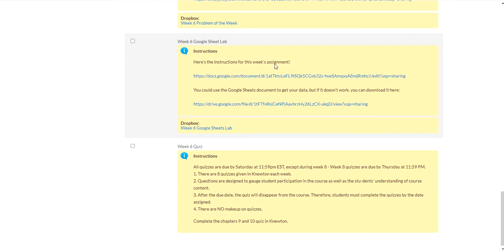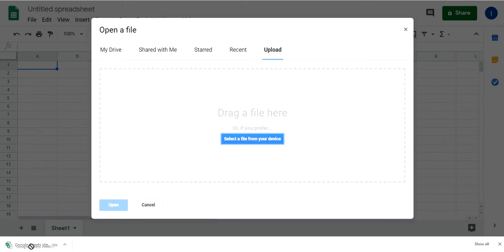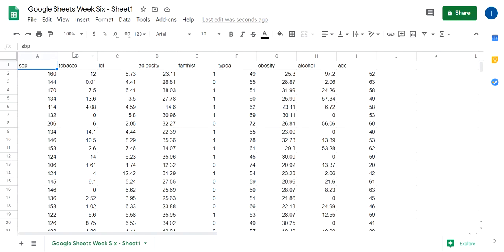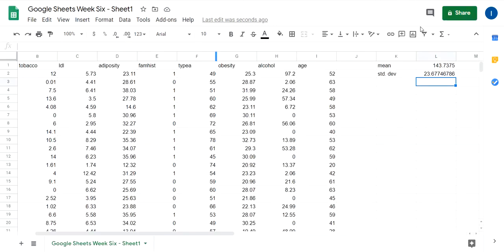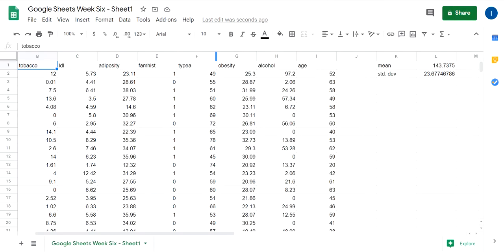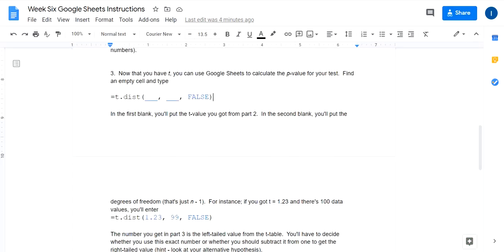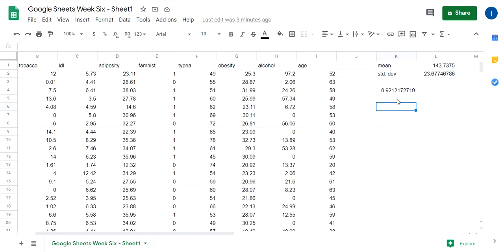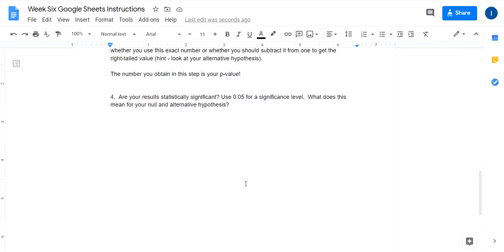Week Six Google Sheets